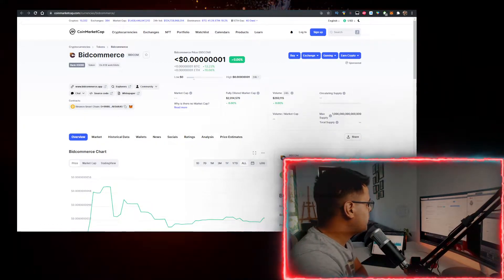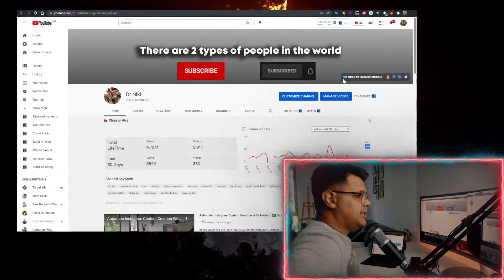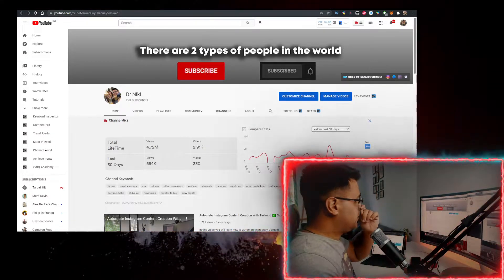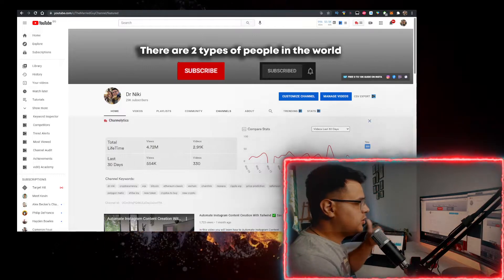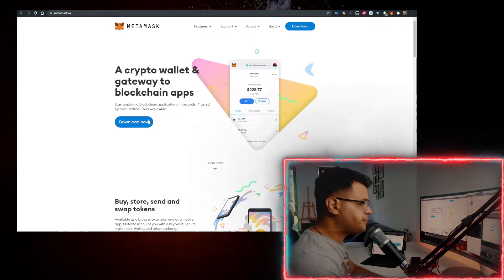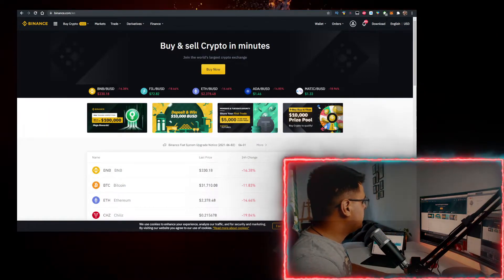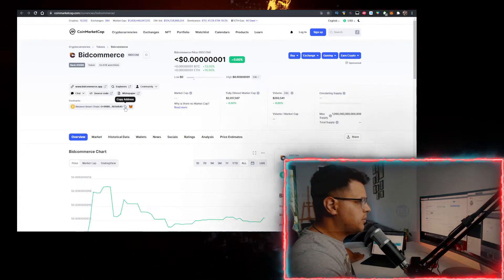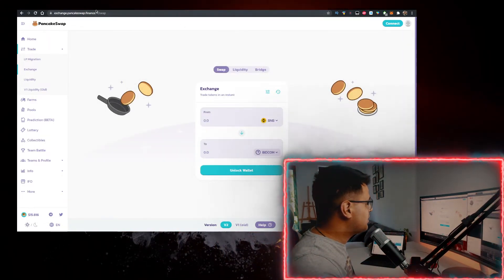Bidcommerce Token BIDCOM Crypto ✅ How to Buy Bidcommerce Crypto BIDCOM Token on Pancakeswap